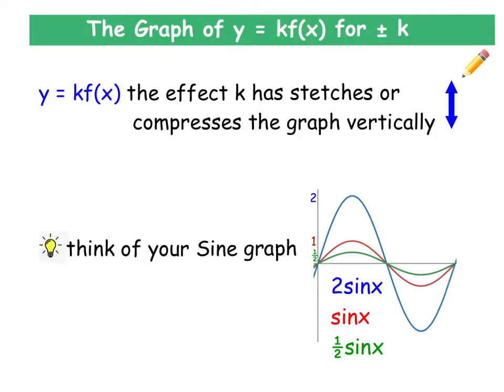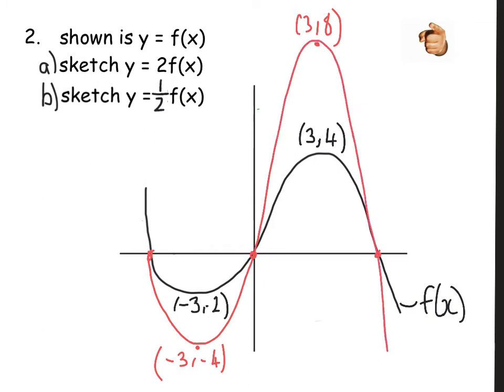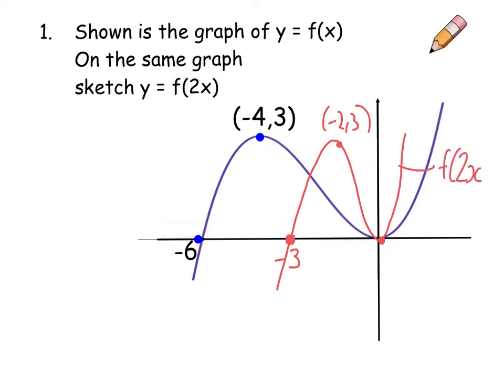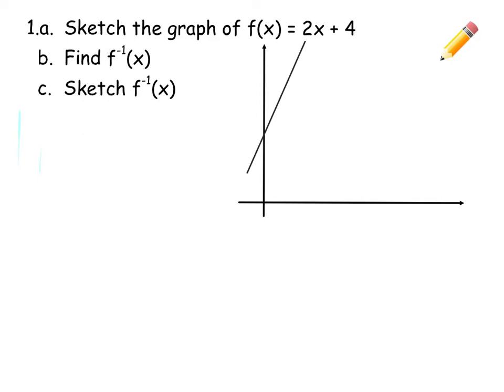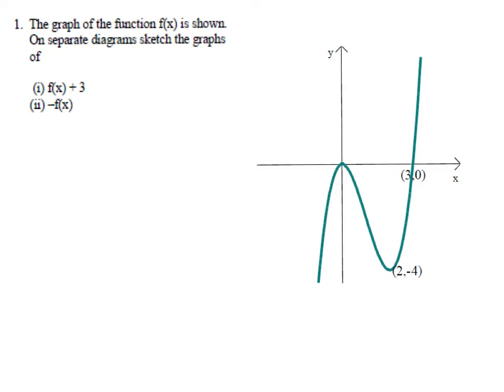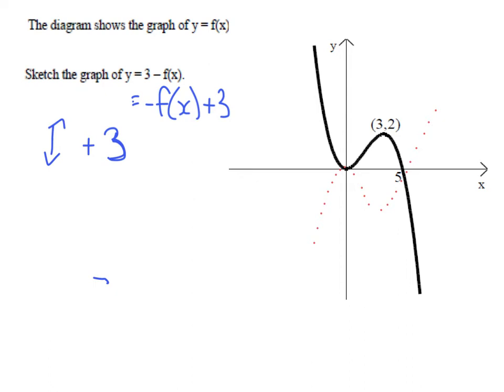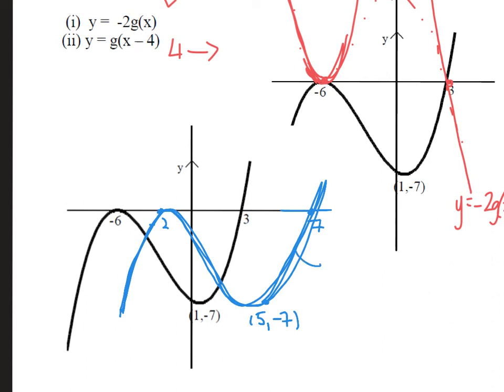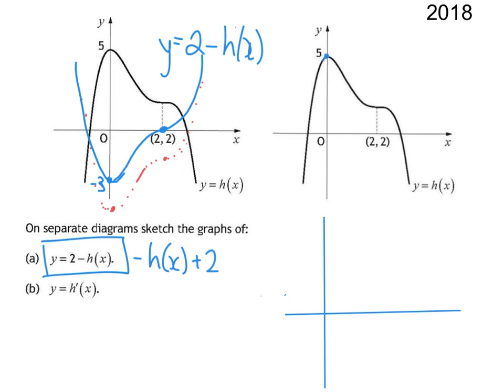transformations of graphs lesson 3